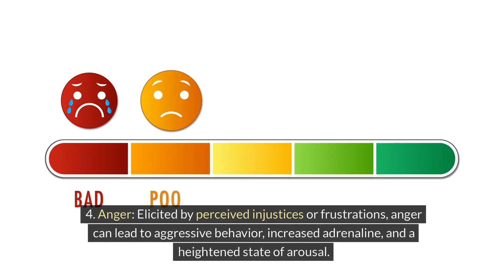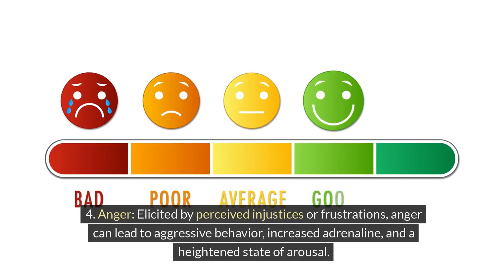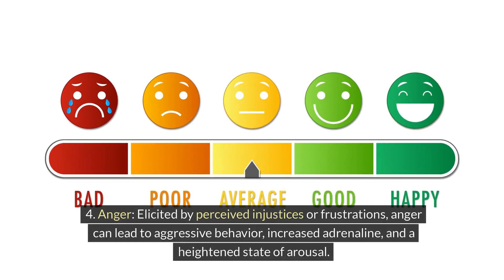Emotion from Human beings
Mental Health: Chronic negative emotions can contribute to mental health issues such as depression and anxiety.
Physical Health: Emotions can affect physical health; for example, chronic stress can lead to health problems like heart disease and weakened immune function.
Relationships: Emotions play a critical role in forming and maintaining relationships. Positive emotions can strengthen bonds, while unmanaged negative emotions can create conflict.